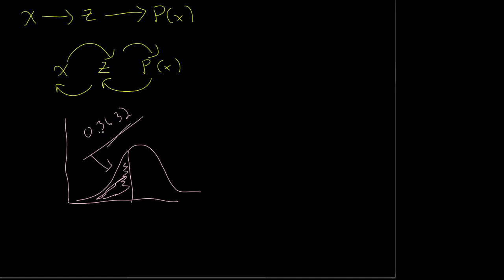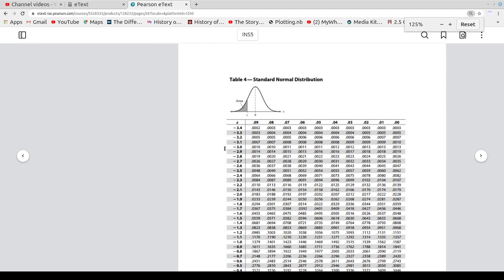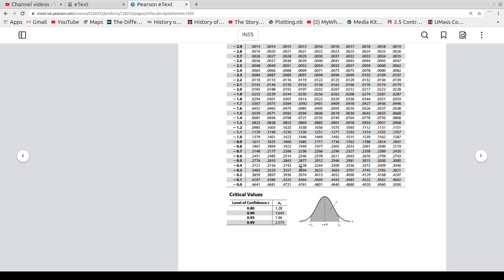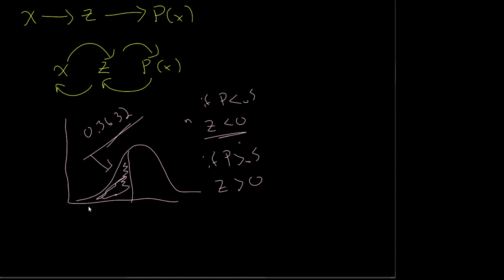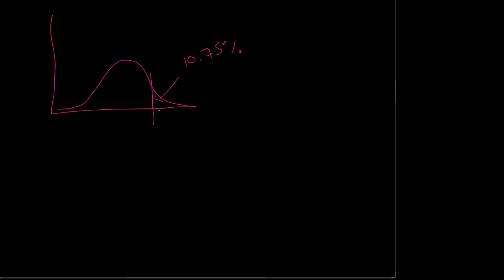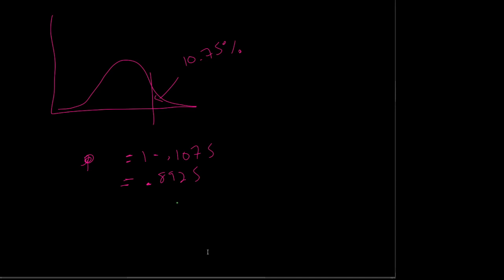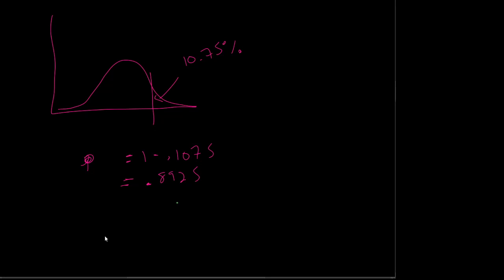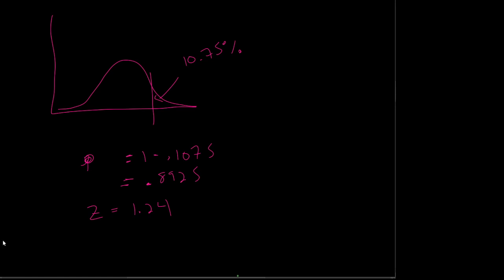Chapter 5 Section 3 - Finding z-scores and x values from Probabilities